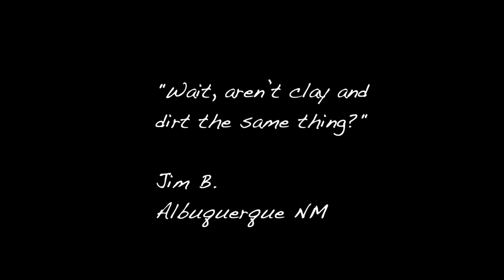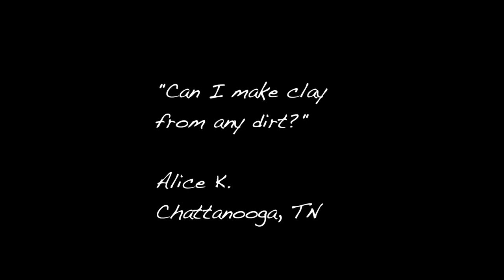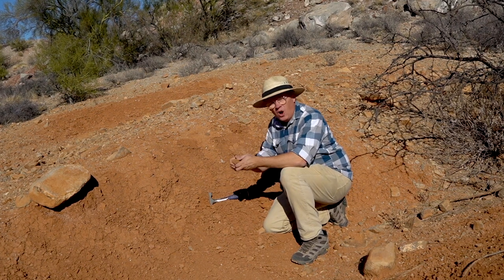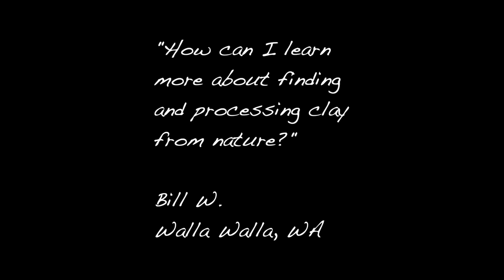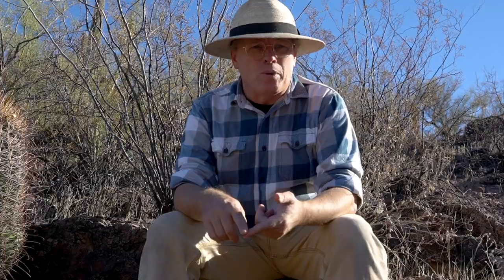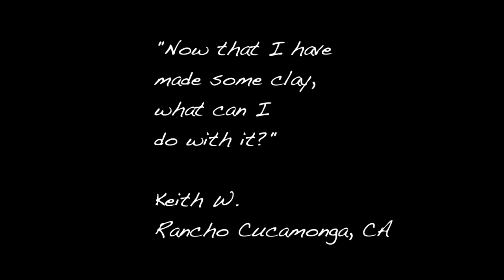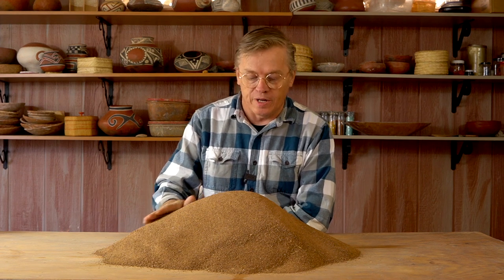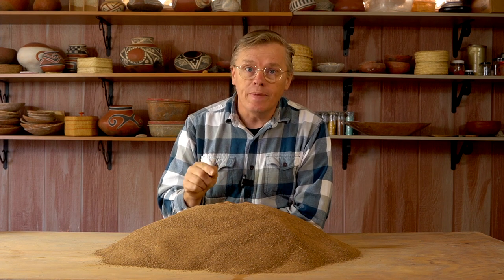How To Make Clay From Dirt Part 2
A follow up to my July 2019 "How to Make Clay From Dirt" video. This video answers some common questions asked by people who watched the earlier video. Filling in the gaps to hopefully provide a more complete answer to the question, "how do I make clay from dirt?"

Paint Strainer Bags on Amazon

📖 CHAPTERS:
0:00 Introduction
1:07 Aren't clay and dirt the same thing?
2:17 Can I make clay from any dirt?
4:14 I tried your method and it didn't work. What went wrong?
4:53 How can I learn more about finding and processing clay from nature?
5:40 My dirt is very sandy, how can I remove the sand?
7:09 Now that I have made some clay, what can I do with it?
7:52 Is it possible to fire this clay in my kitchen oven?